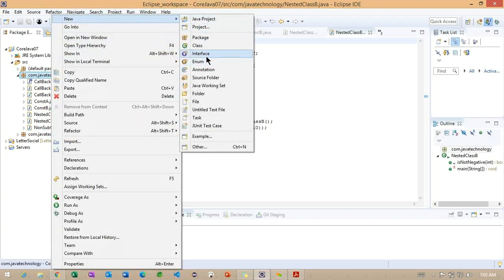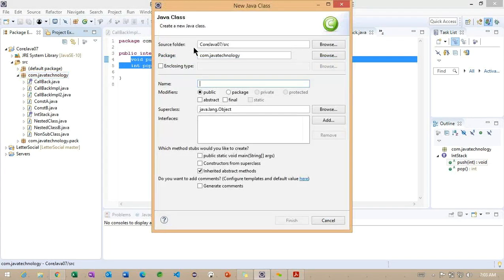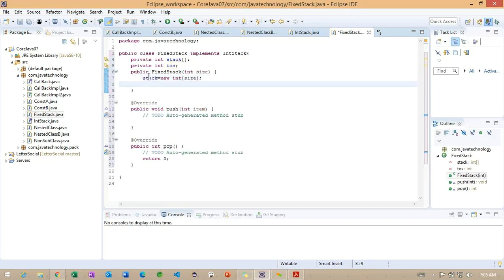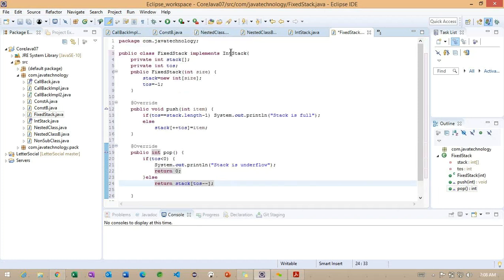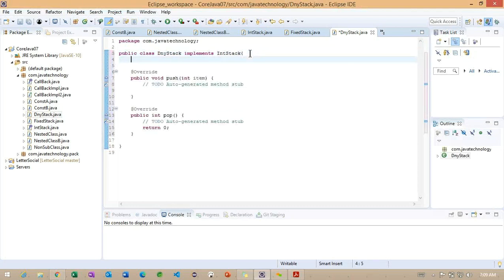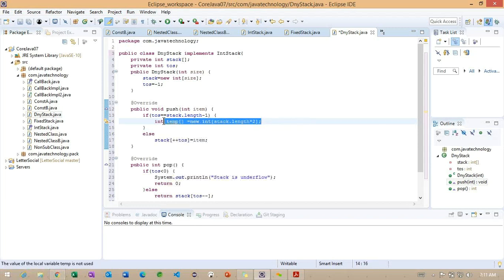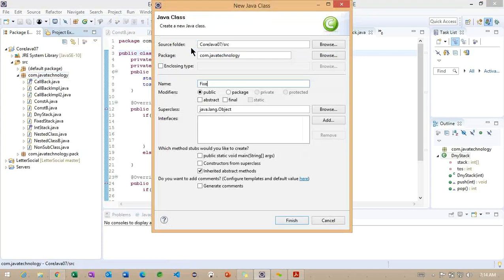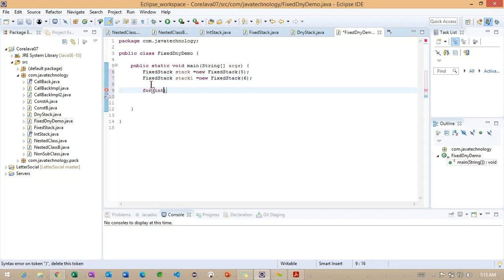Interface && Exception Handling